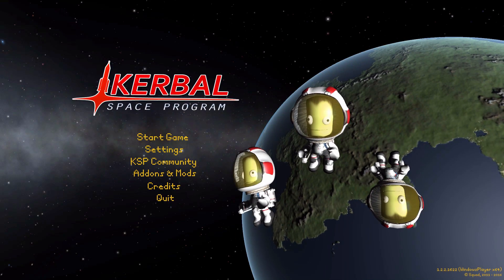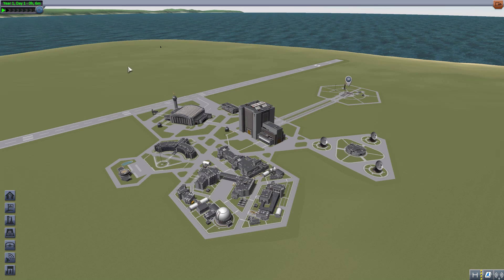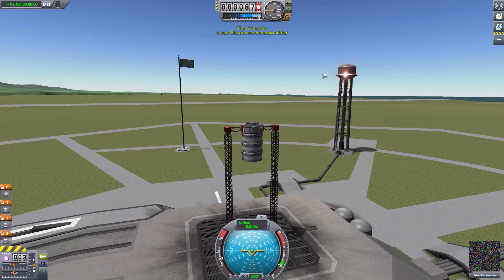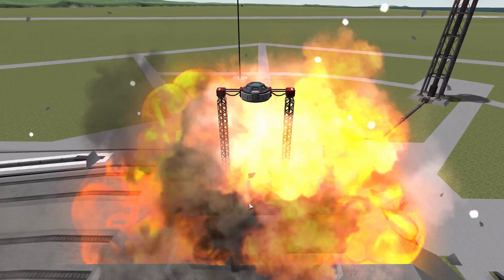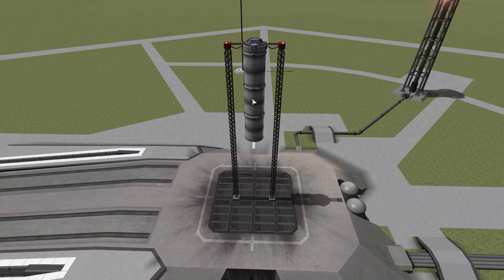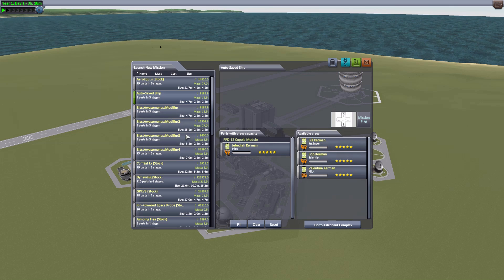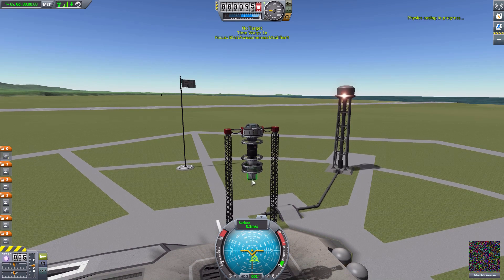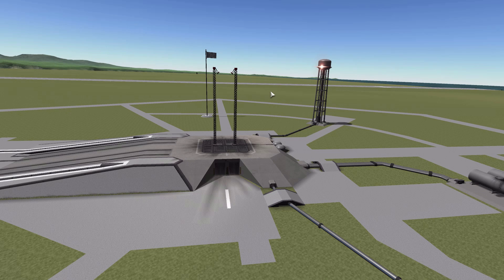KSP Mods - Blast Awesomeness Modifier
In this episode I mess around with the Blast Awesomeness Modifier mod which adds into the game the feature to not have none explosive things explodeand when they do to have the explosion scale with fuel amount.